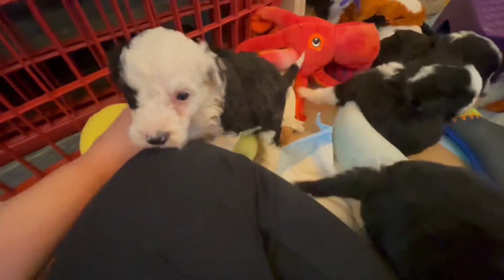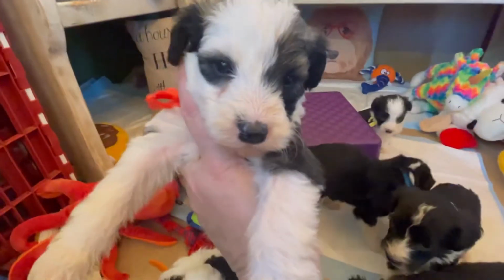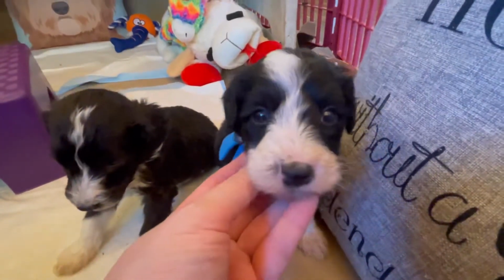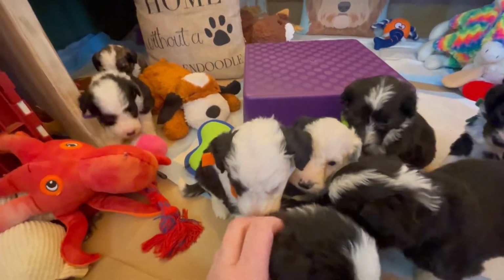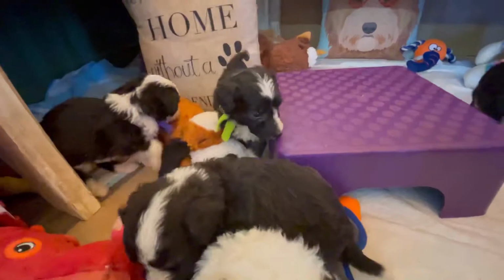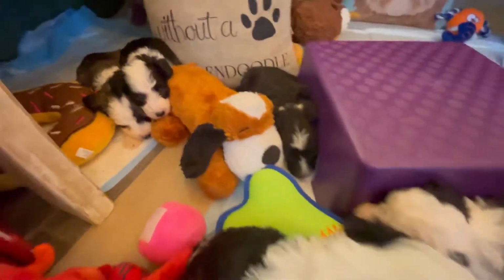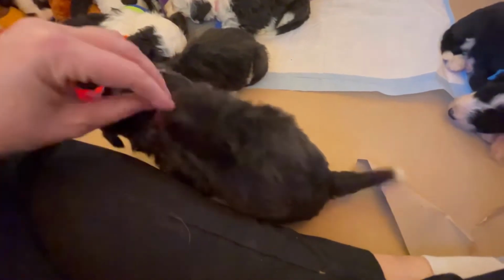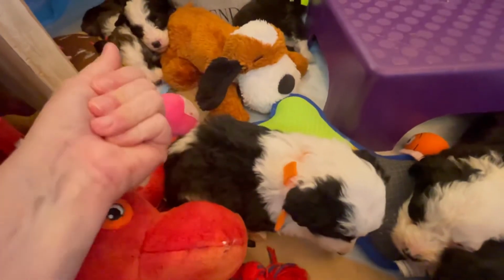Little Panda Puppies || Sheepadoodles || Poppins and Banks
Lamgo Farms’ Poppins and Banks’ Moyen Sheepadoodle puppies 4 weeks old!